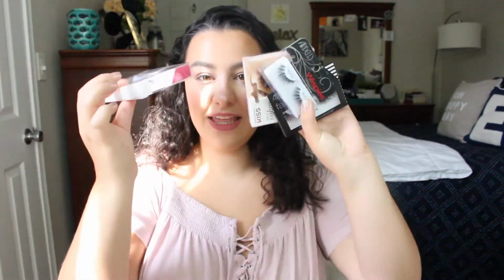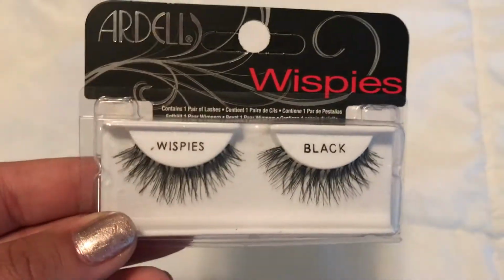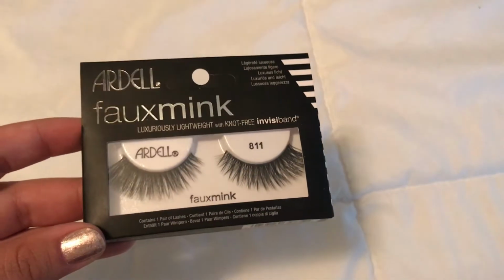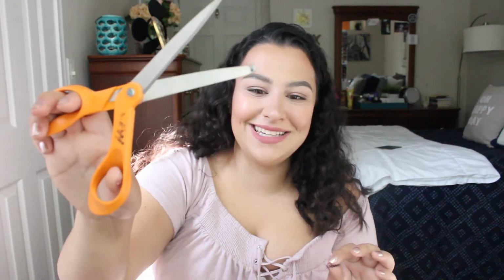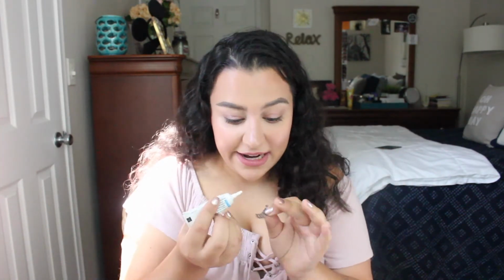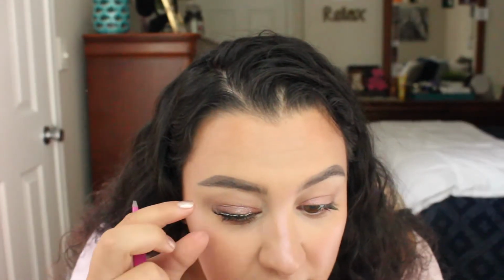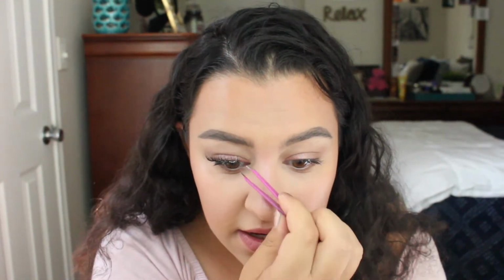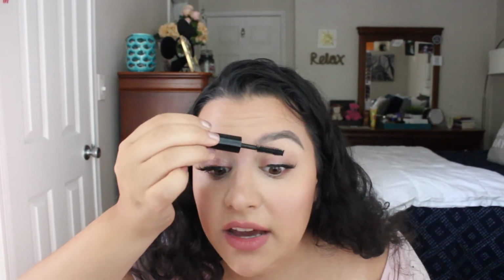HOW TO APPLY FALSE LASHES LIKE A PRO! | Elizabeth Salter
Hello everyone, Liz here!

Welcome back to my beauty breakdown series! For episode 2, I thought I would film a video recommended to me by a lovely subscriber. Hopefully, this video gives you a couple tips & tricks as to how I apply false lashes so you can start slaying on the daily !!